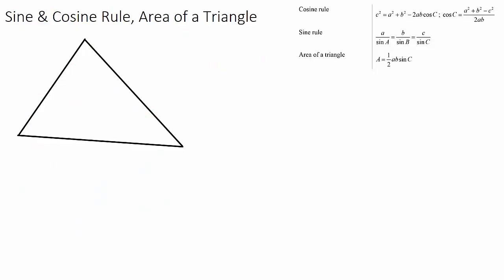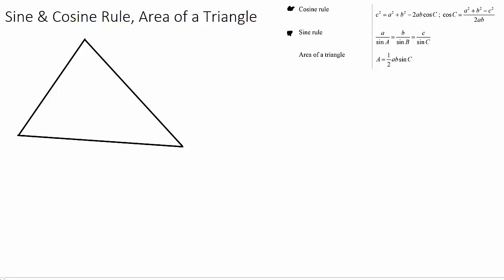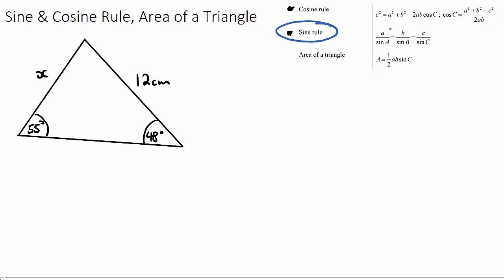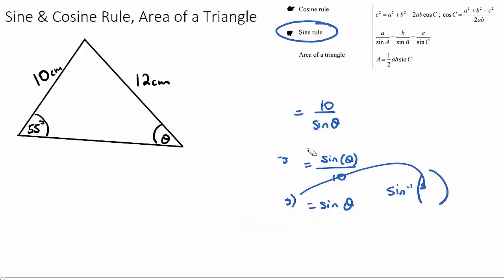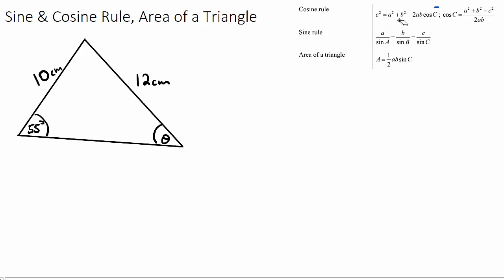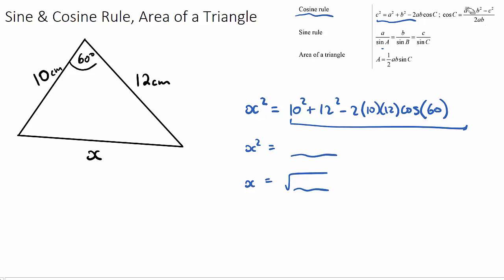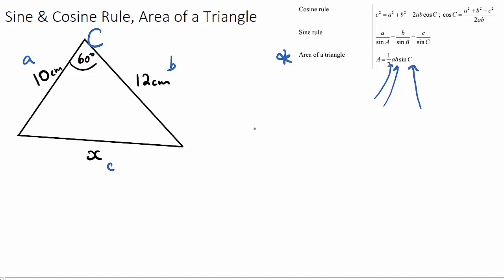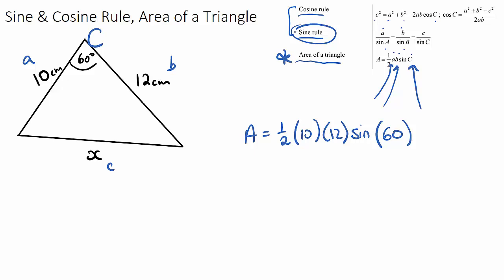Sine & Cosine Rules, Area of a Triangle (IB Maths HL)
This video provides an overview of the Sine & Cosine rules and how to calculate the area of a triangle. These are key exam concepts found in IB Maths HL Topic 3, Trigonometry.